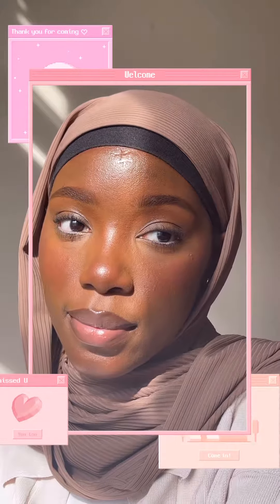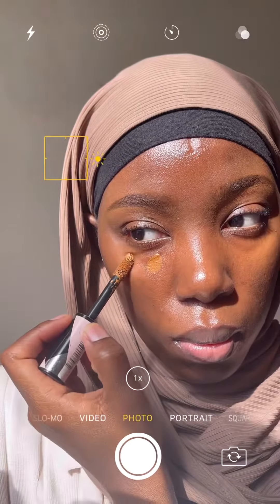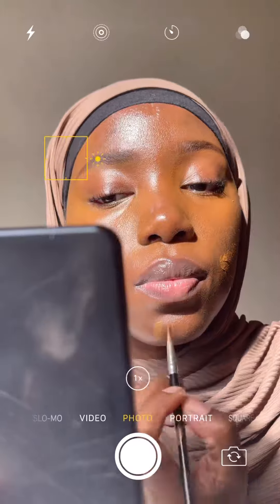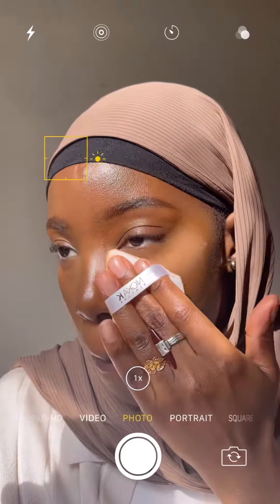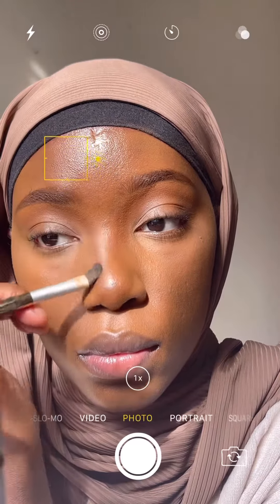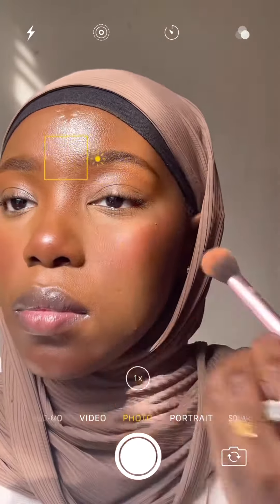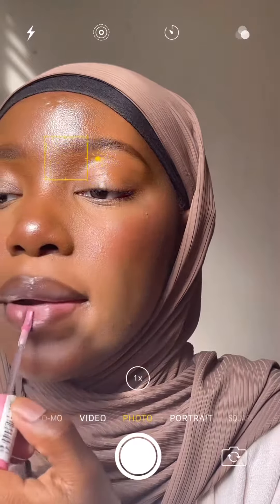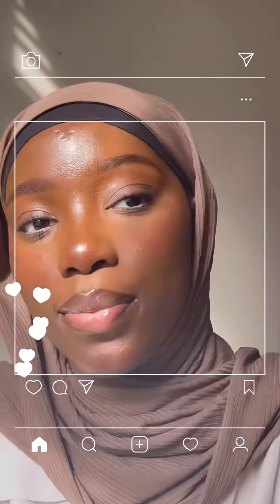get ready with me- soft, minimal daily makeup 💞🤍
Products used:

Products used:
• Wet n Wild eyebrow pencil
• NYX 3-in-1 Brow Pencil in the shade Espresso
• L’Oréal infallible full wear concealer in the shade Cocoa and Amber
• Fenty Beauty Skin Eaze Drop in shades 20+21
• Ami Colé skin tint in shade ‘Deep 1’
• Révolution Banana powder
• Black Radiance True Complexion loose setting powder in shade ‘Honeymoon’
• Fenty Beauty Sun Stalkr bronzer in ‘Thick Mint’
• Merit Beauty flush balm in shade ‘Mood’
• Merit Beauty highlight balm in shade ‘Bounce’
• Merit Beauty mascara in ‘Perfect Black’
• NYX jumbo eye pencil in shade ‘Iced Latte’
• NYX buttergloss in the shade ‘Fudge me’
• NYX This is milky gloss in the shade ‘Milk it Pink’

Song is ‘haaAakkKKK!!!’ By ‘OurR

Shop some of the makeup I used In this video!

About me :
Age - 24
NYC!